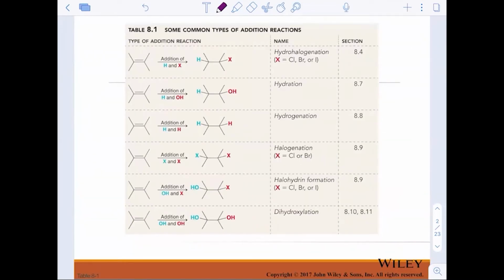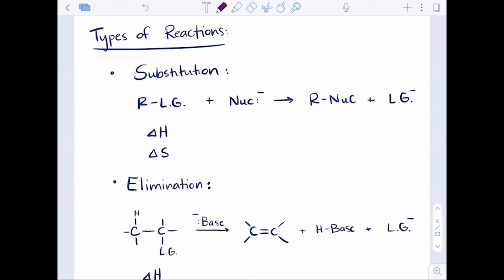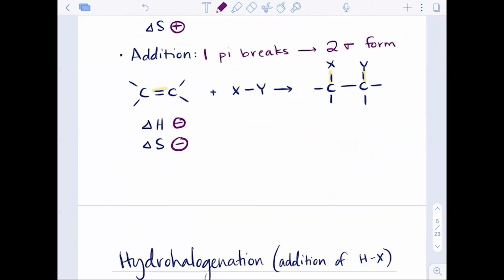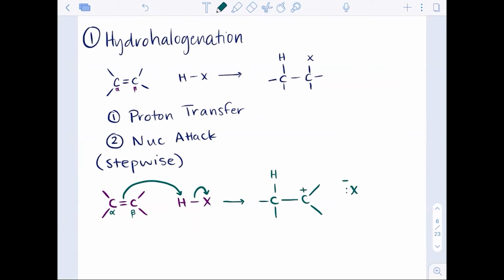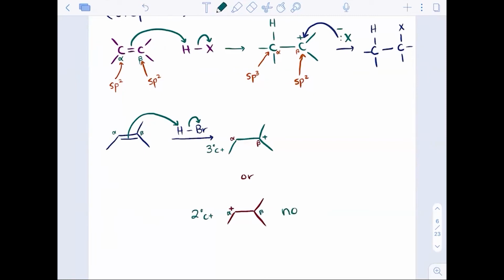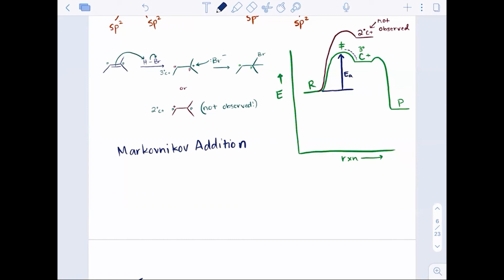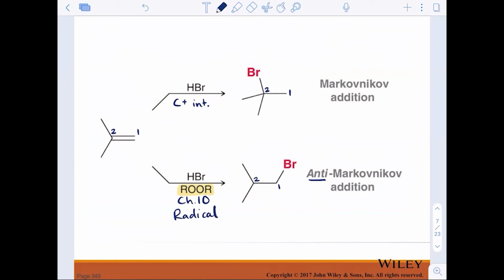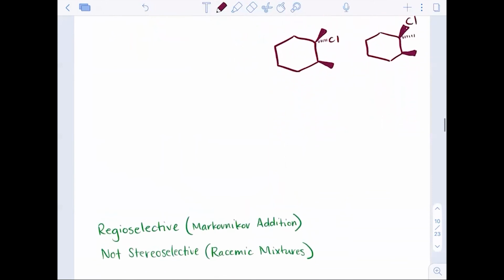Ochem Alkenes I